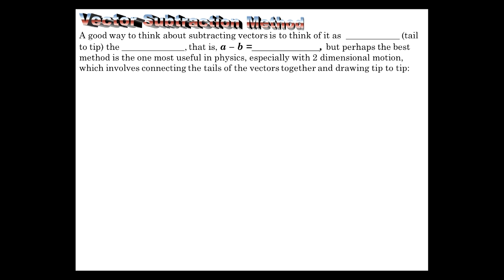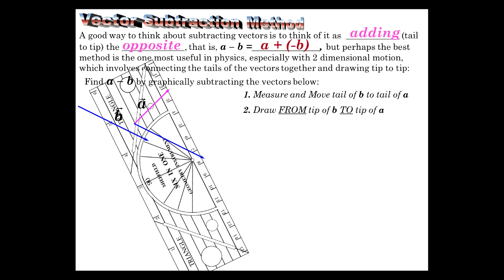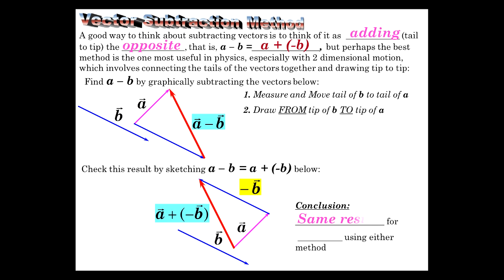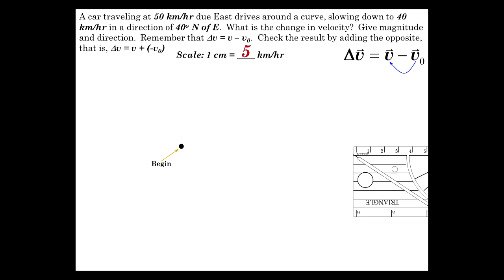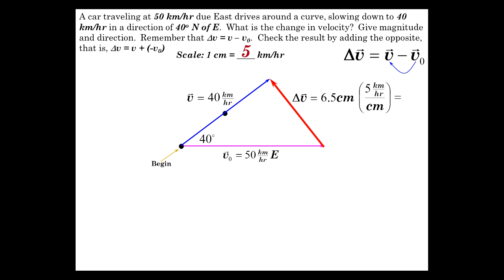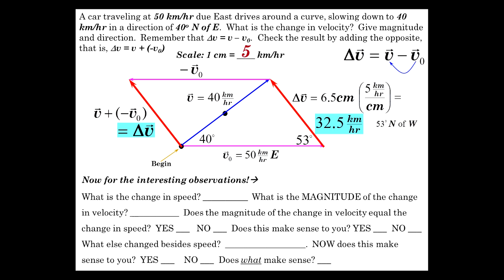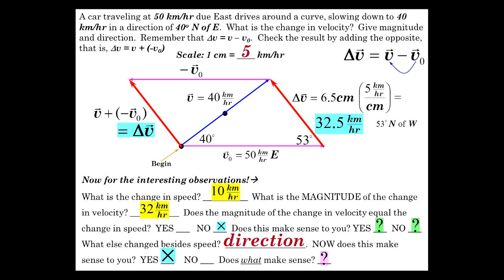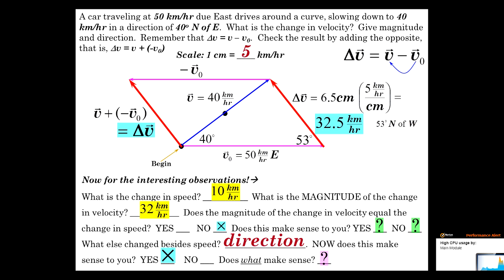Vectors Part 2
Subtracting Vectors, example of a car slowing down around a corner